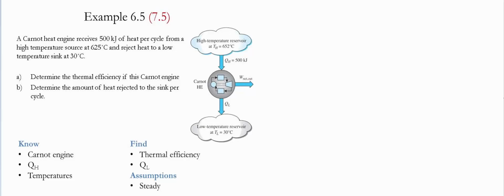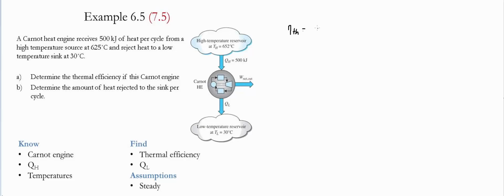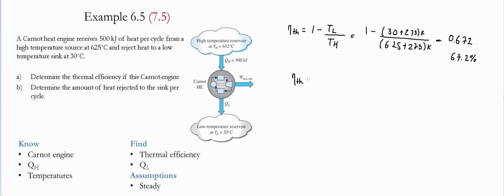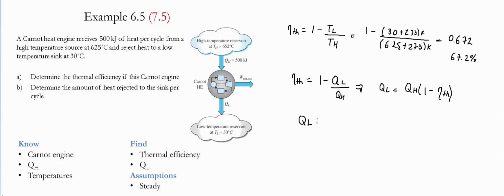Example 6.5 (7.5)